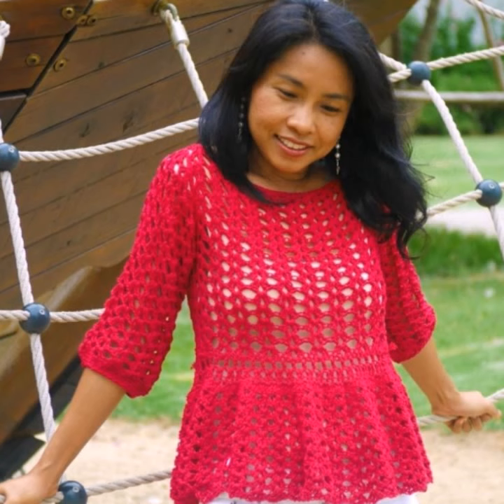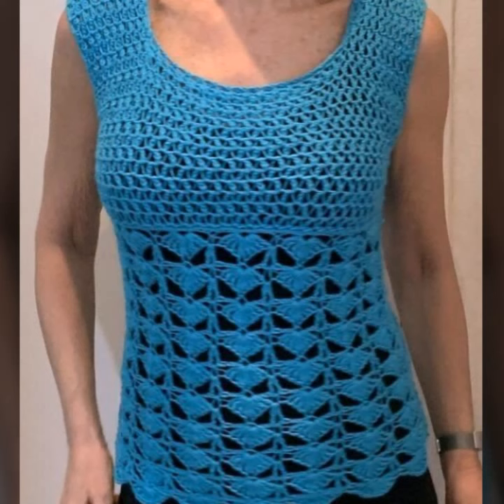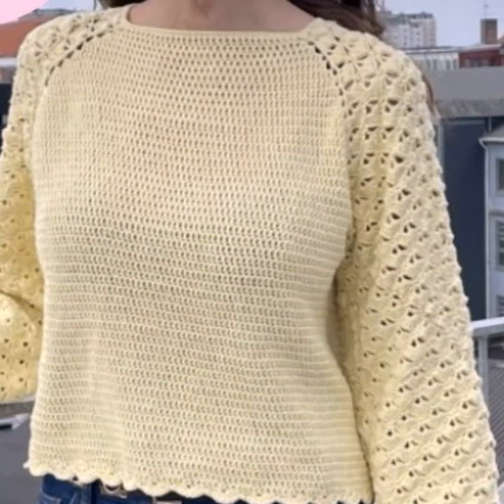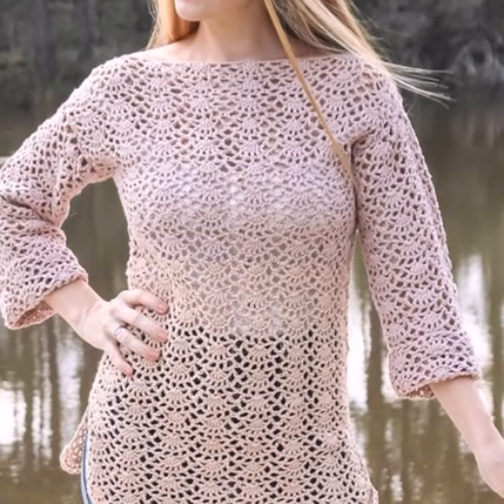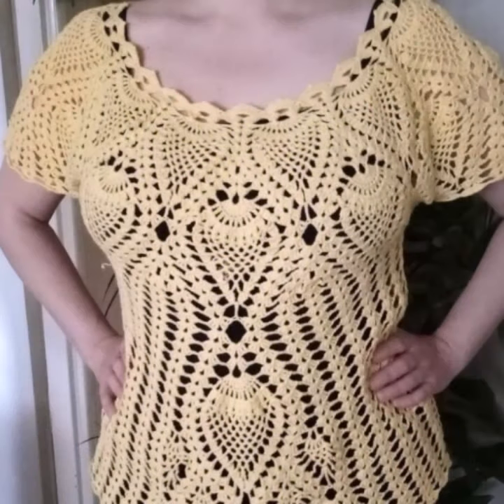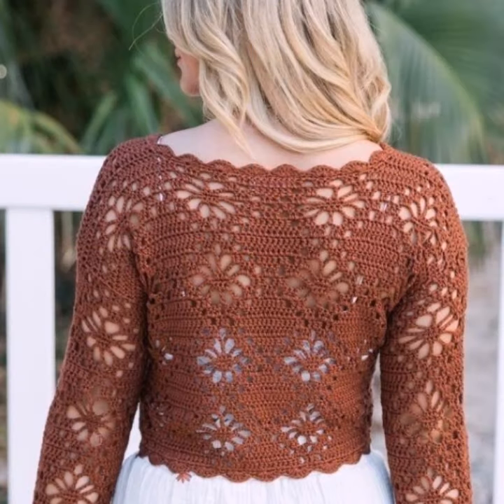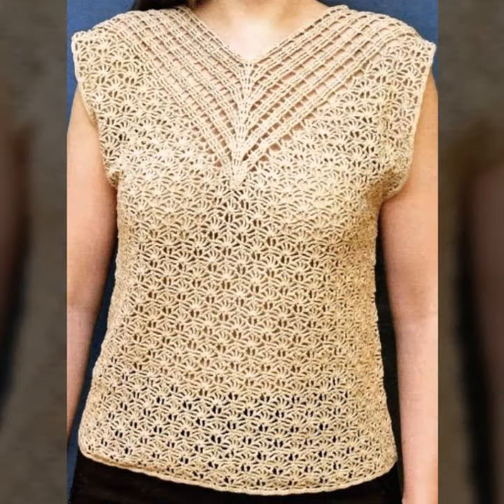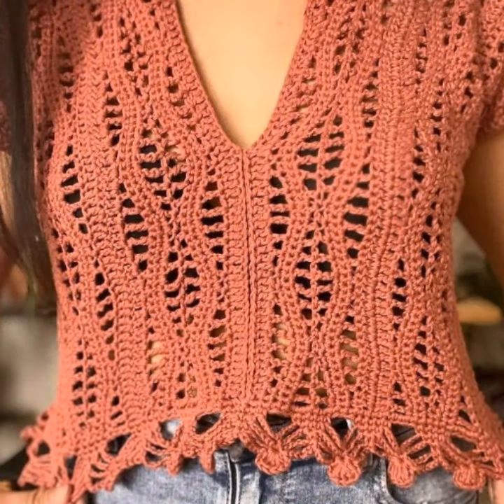tendencias hermosas ideas de diseño de tops de crochet